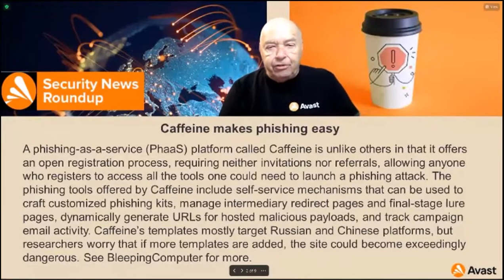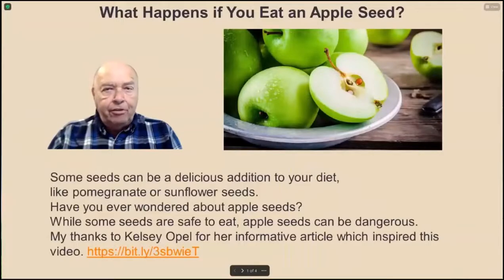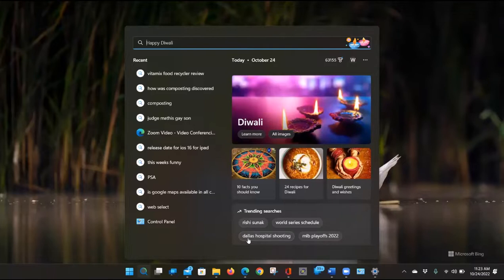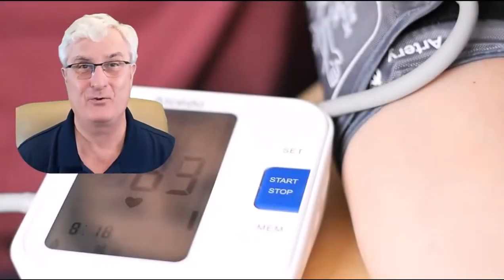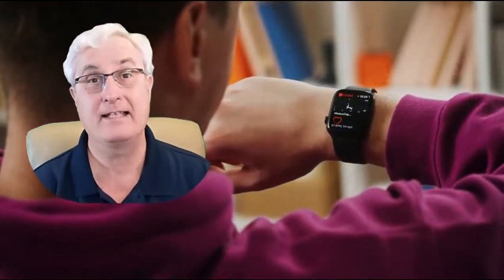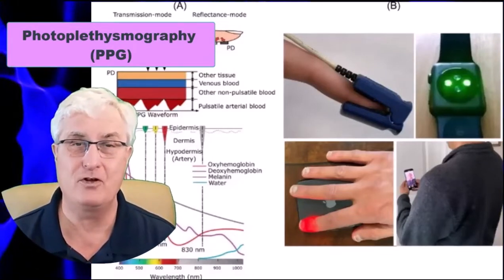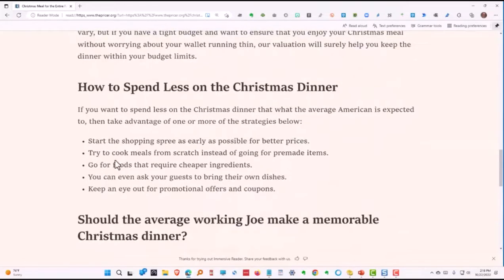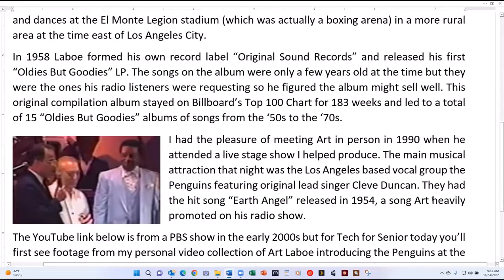Episode 134 Season Three Tech for Senior 10.24.2022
𝕋𝕖𝕔𝕙 𝕗𝕠𝕣 𝕊𝕖𝕟𝕚𝕠𝕣𝕤 𝕚𝕤 𝕒 𝕠𝕟𝕖-𝕙𝕠𝕦𝕣 𝕤𝕙𝕠𝕨 𝕔𝕠-𝕙𝕠𝕤𝕥𝕖𝕕 𝕓𝕪 ℝ𝕠𝕟 𝔹𝕣𝕠𝕨𝕟 𝕒𝕟𝕕 ℍ𝕖𝕨𝕚𝕖 ℙ𝕠𝕡𝕝𝕠𝕔𝕜. 𝔼𝕒𝕔𝕙 𝕨𝕖𝕖𝕜 𝕨𝕖 𝕨𝕚𝕝𝕝 𝕒𝕟𝕤𝕨𝕖𝕣 𝕪𝕠𝕦𝕣 𝕢𝕦𝕖𝕤𝕥𝕚𝕠𝕟𝕤, 𝕥𝕒𝕝𝕜 𝕒𝕓𝕠𝕦𝕥 𝕥𝕖𝕔𝕙𝕟𝕠𝕝𝕠𝕘𝕪, 𝕒𝕟𝕕 𝕙𝕒𝕧𝕖 𝕒 𝔾ℝ𝔼𝔸𝕋 𝕥𝕚𝕞𝕖 𝕤𝕠𝕔𝕚𝕒𝕝𝕚𝕫𝕚𝕟𝕘 𝕨𝕚𝕥𝕙 ℤ𝕠𝕠𝕞 𝕥𝕖𝕔𝕙𝕟𝕠𝕝𝕠𝕘𝕪.  𝕋𝕙𝕚𝕤 𝕚𝕤 𝕓𝕣𝕠𝕒𝕕𝕔𝕒𝕤𝕥 𝕥𝕠 ℂ𝕒𝕟𝕒𝕕𝕒, 𝕥𝕙𝕖 𝕌𝕊𝔸, 𝔾𝕖𝕣𝕞𝕒𝕟𝕪, 𝕒𝕟𝕕 𝔸𝕦𝕤𝕥𝕣𝕒𝕝𝕚𝕒

00:00:00 Introduction-  Ron
00:09:43 Security News Update  Bob  Gostischa
00:16:39 What happens if you ingest an Apple Seed?  Bob
00:18:41 Windows 11 Tips   Bill James
00:29:07 How does your watch take your BP?   Ron Brown
00:43:45 Compare Quotes and Services   Hewie Poplock
00:53:40 Music Ray
00:57:06 Q&A